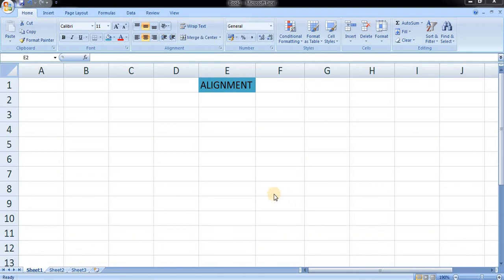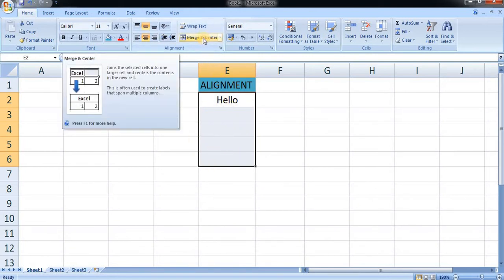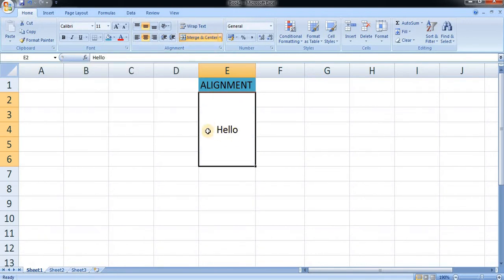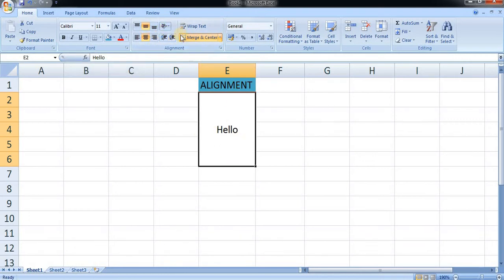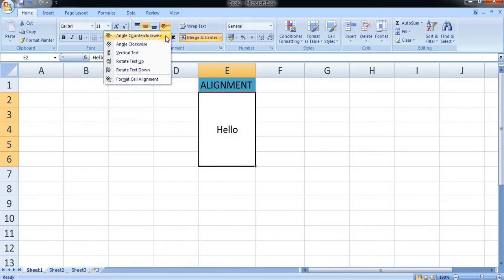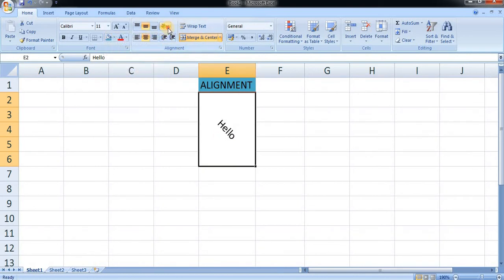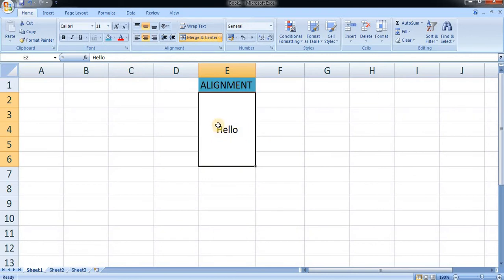MS Excel - Alignment Formatting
MS Excel
How to alien text in excel
How to merge and center text in excel
How to warp text in excel